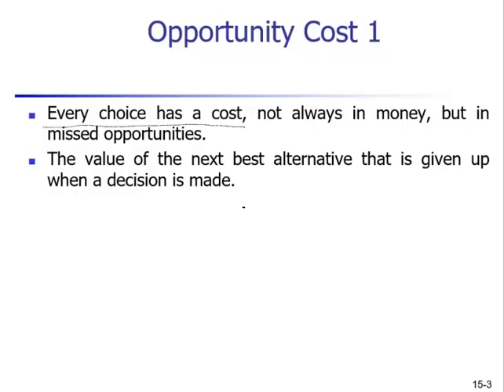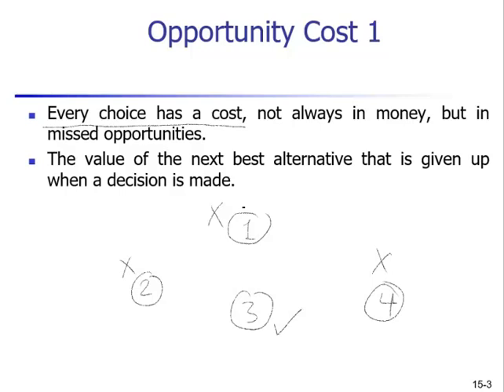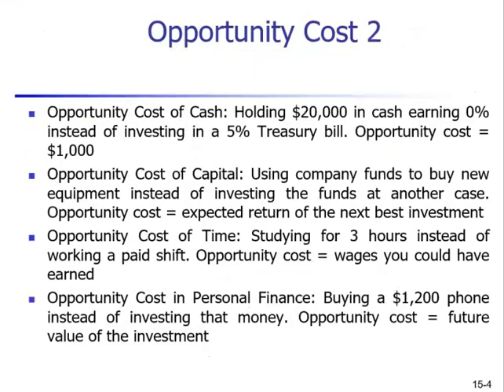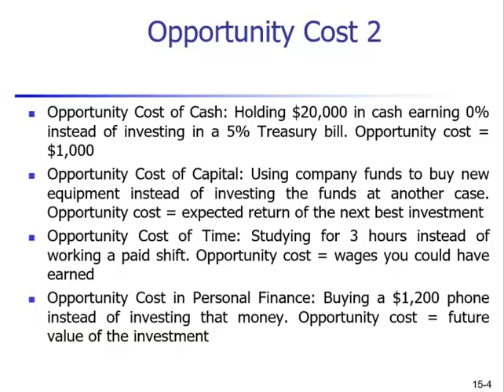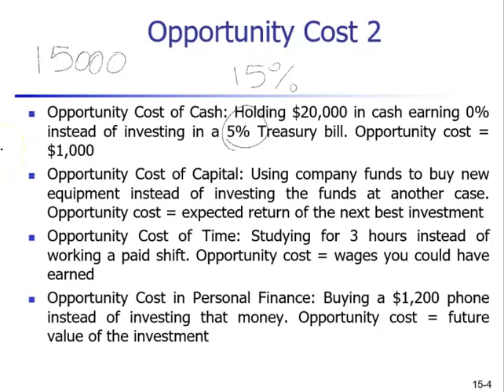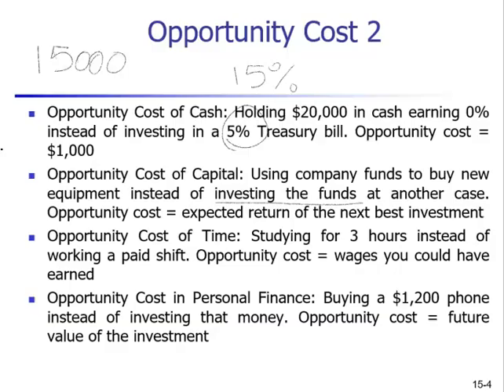Financial Management 13 1